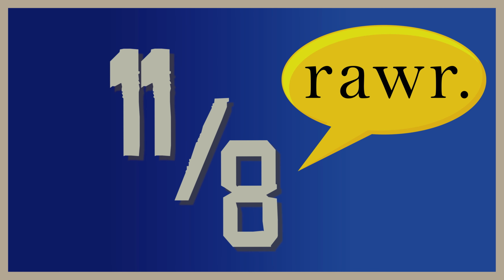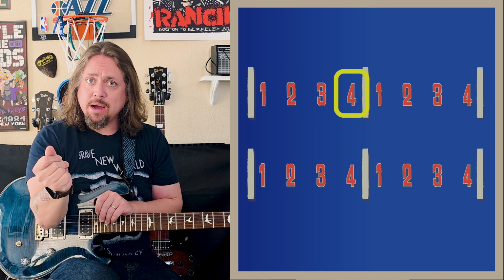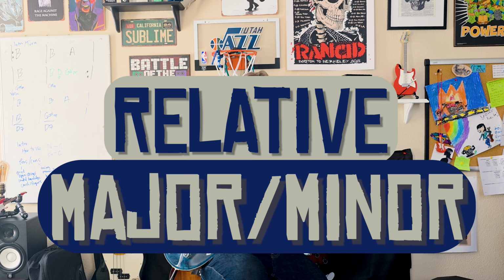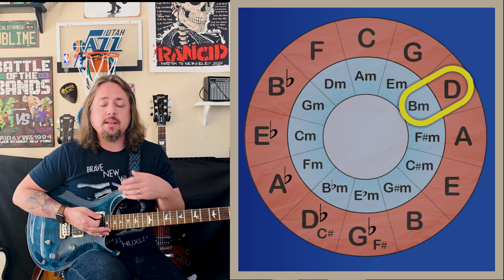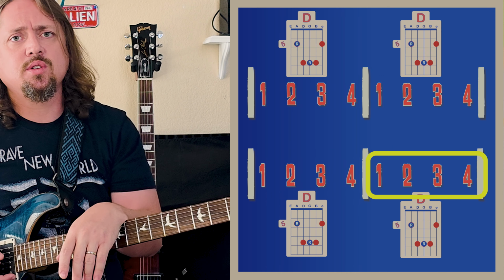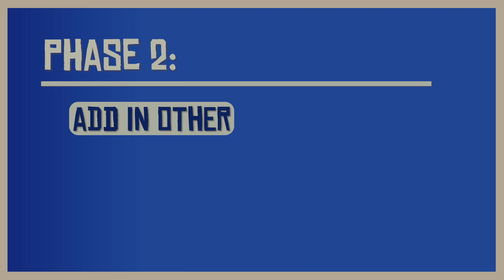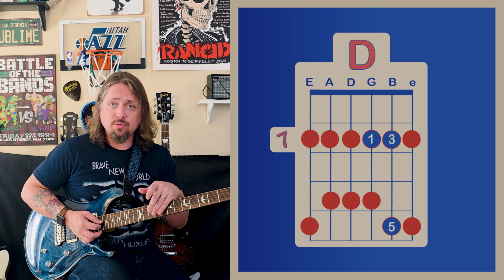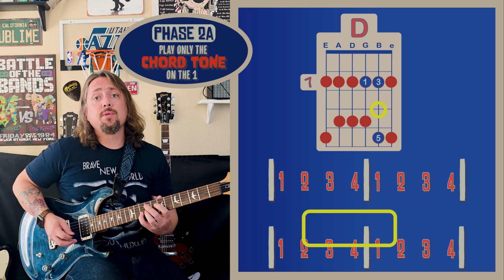Solo Like You Mean It: How to Target Chord Tones with Purpose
We've all been there--we FINALLY learn the scales, and the notes actually work! But what next? Why doesn't it sound musical?

In this lesson, we’ll break down the transition from key-based soloing to **chord tone-focused phrasing**—using a dead-simple D chord vamp and just one pentatonic shape.

You'll learn:
- How to play over chord tones (1, 3, 5) within a major pentatonic shape
- How to structure your solos rhythmically (thinking in 4s)
- A final “boss fight” challenge to push your awareness to the next level

Skill Level: Late Beginner / Early Intermediate
Prerequisites: Minor Pentatonic Scale, 4/4 timing